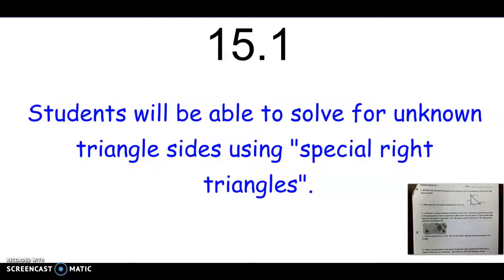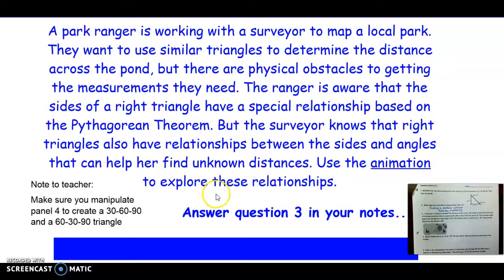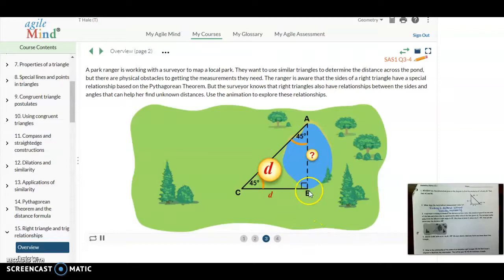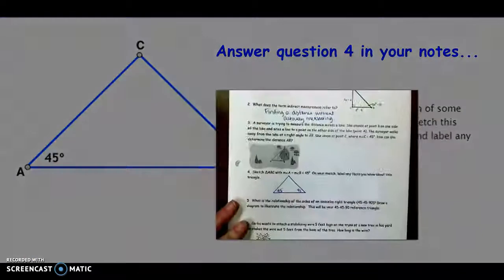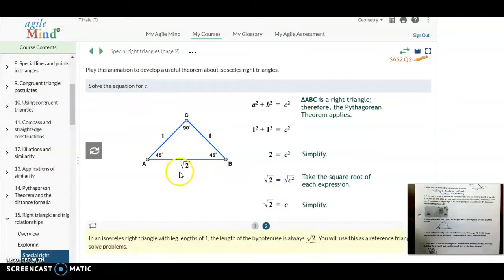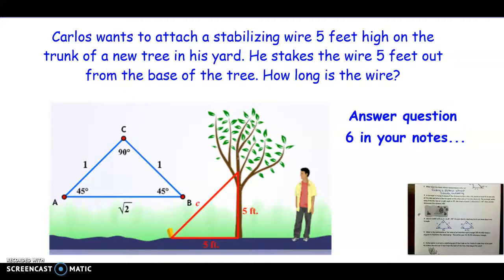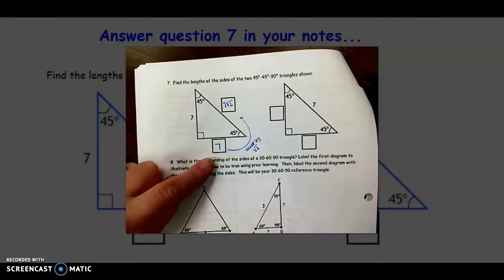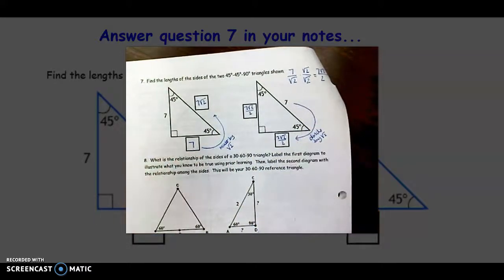15.1, Video 1